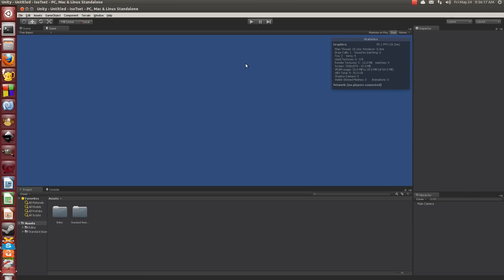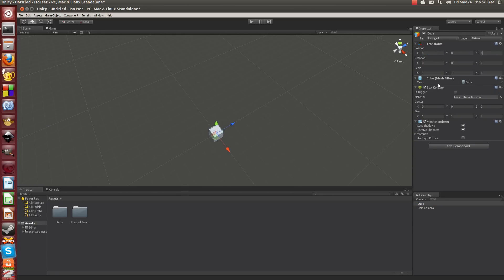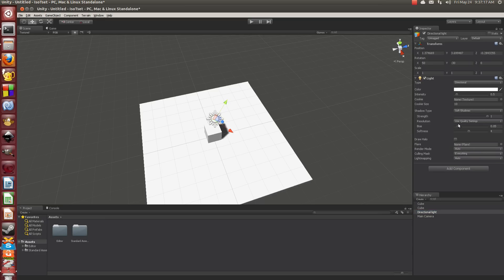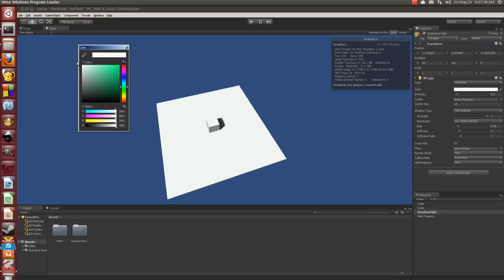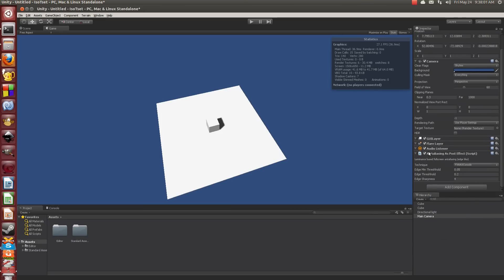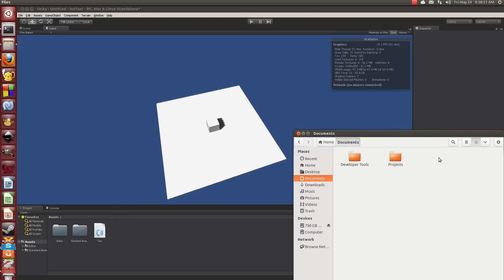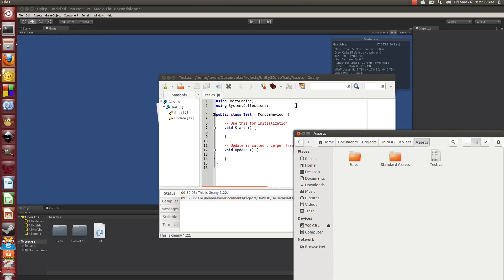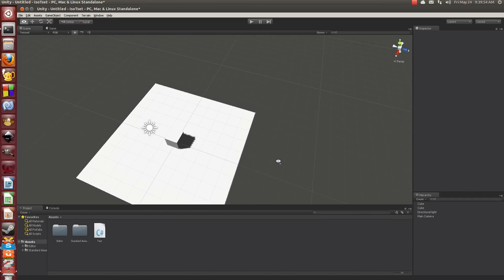Unity3D 4 and Ubuntu 13.04 Working together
Unity3D 4 working perfectly fine in Ubuntu 13.04.